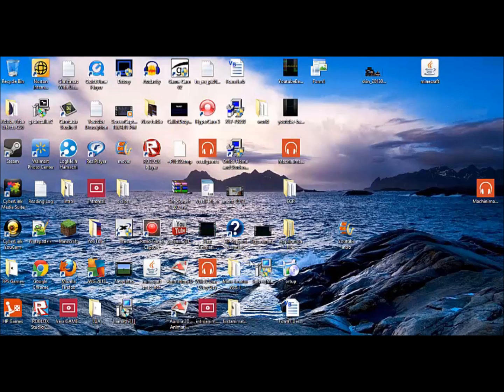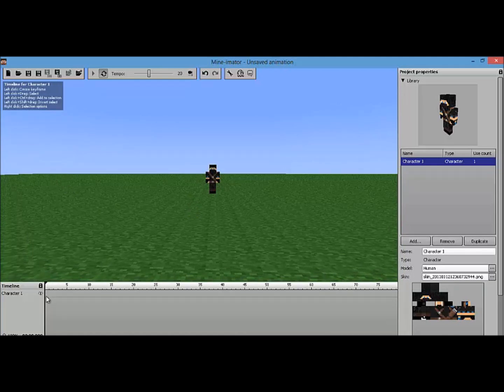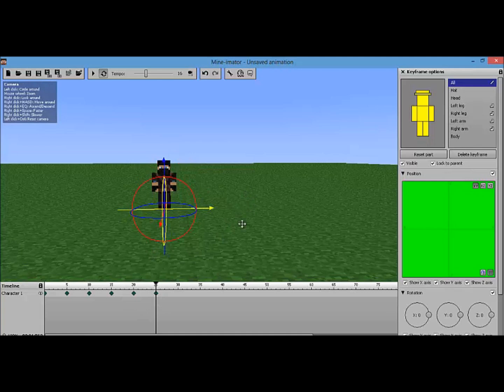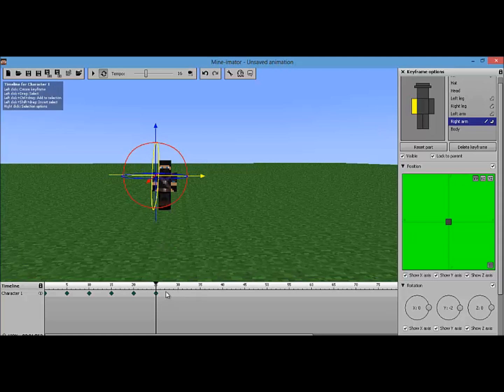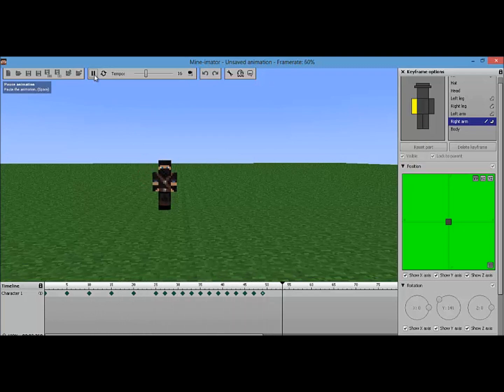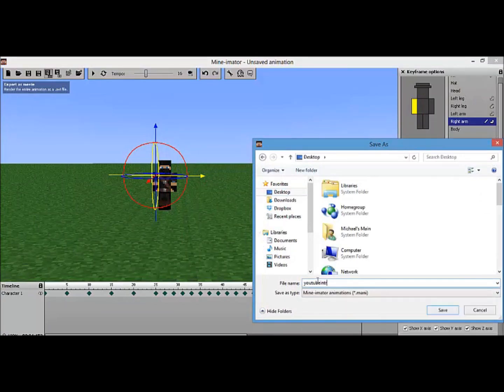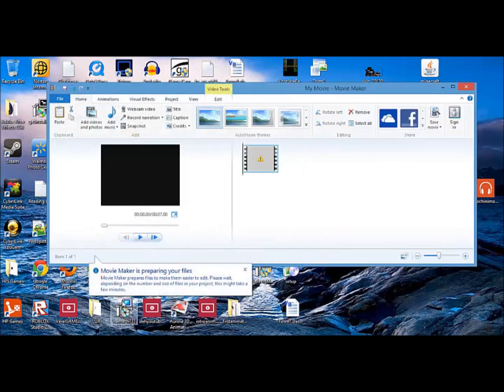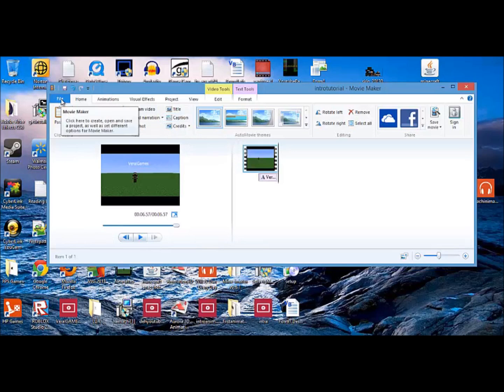How To: Make a Youtube Intro with Mineimater